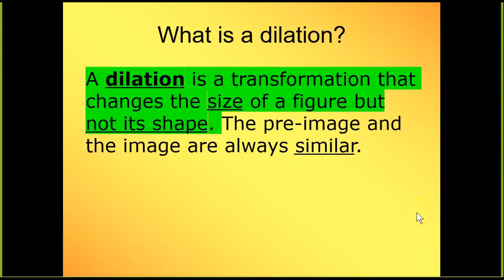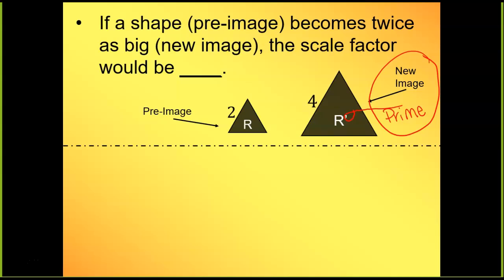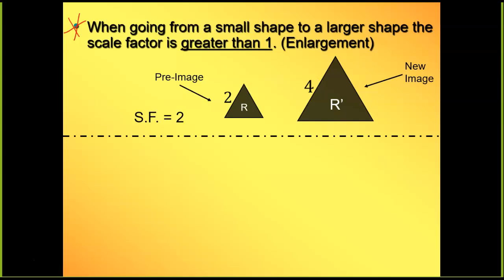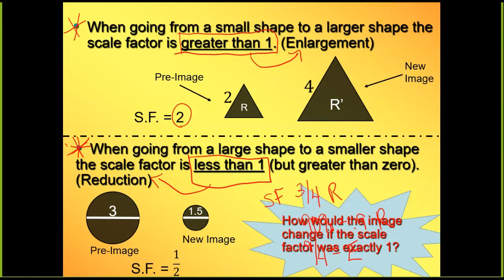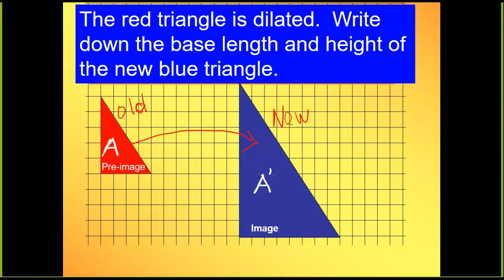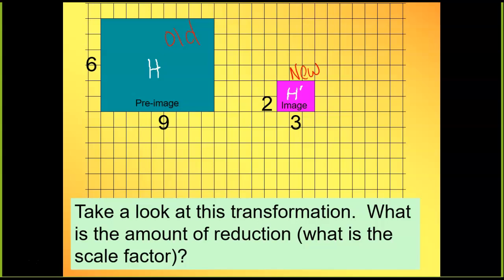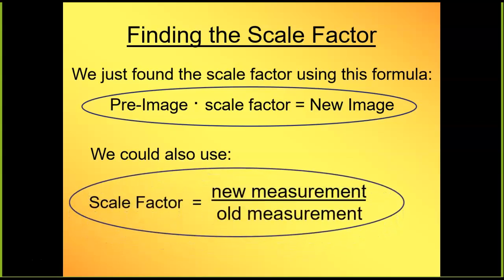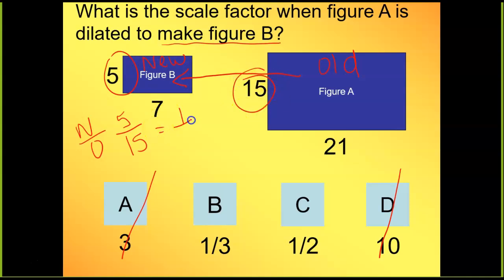Dilations & Scale Factor